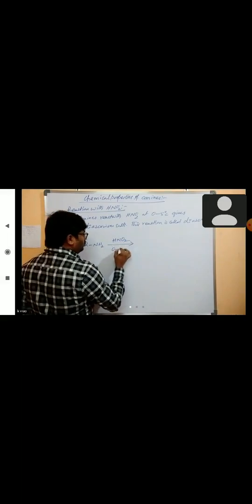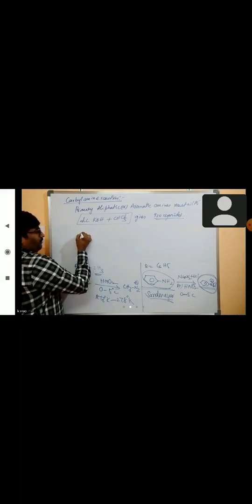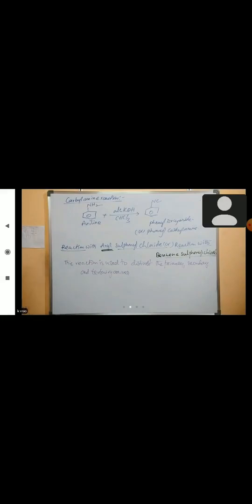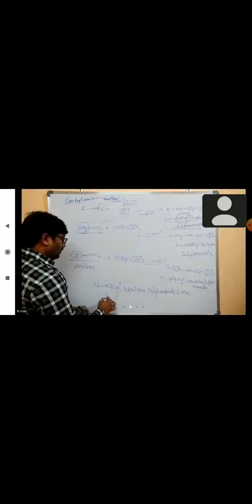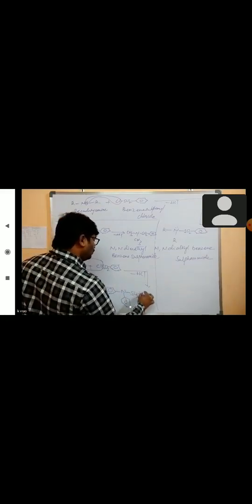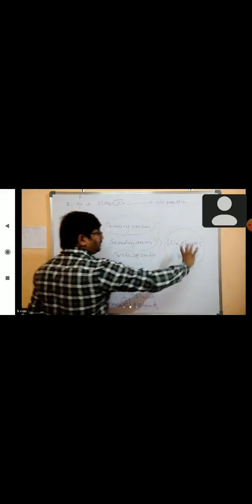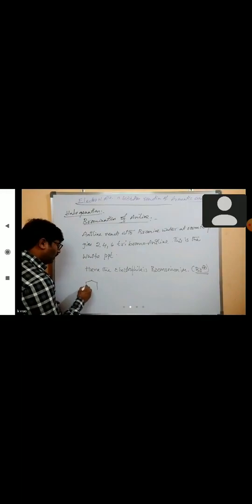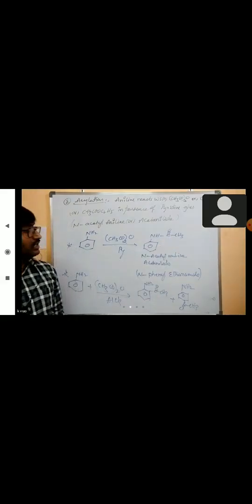Chemical properties of Amines